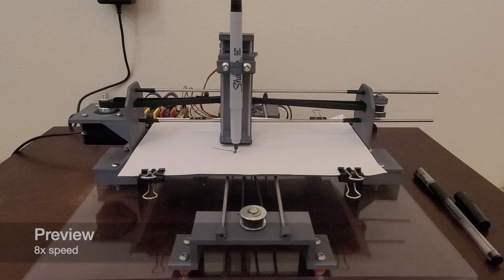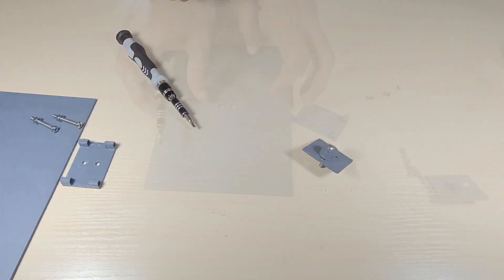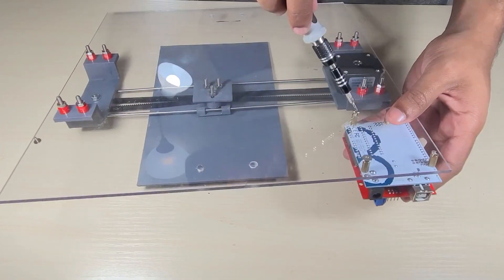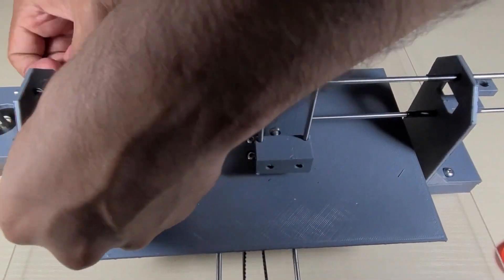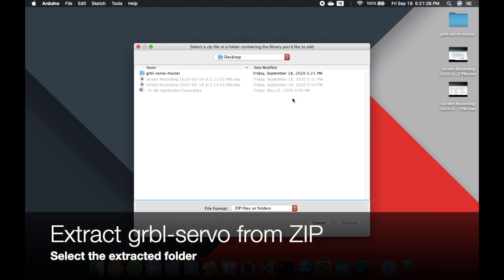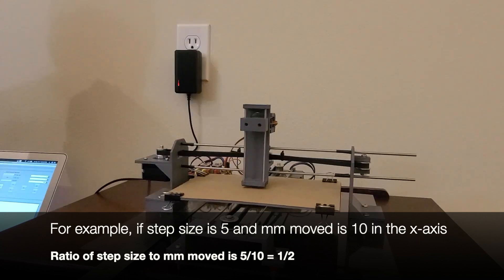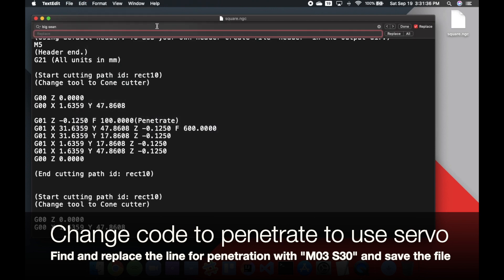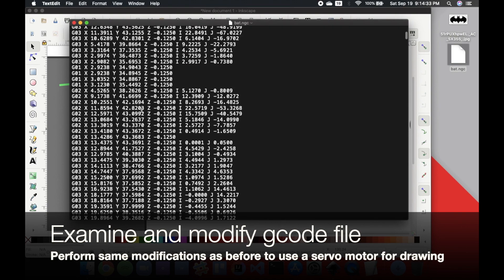How to Make an Arduino CNC Drawing Machine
In this video, I go over the steps to construct and perform the software setup for an Arduino CNC Drawing Machine, using GRBL.